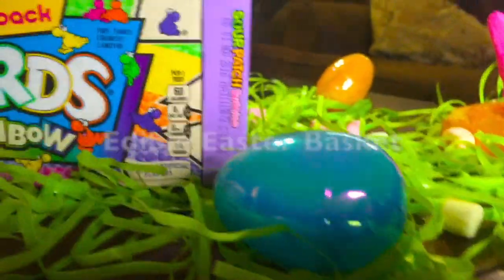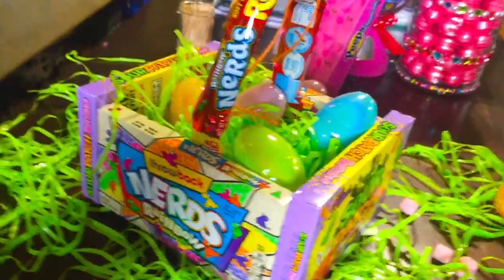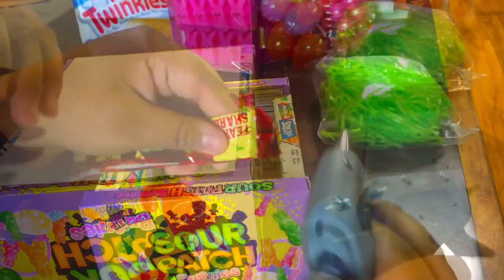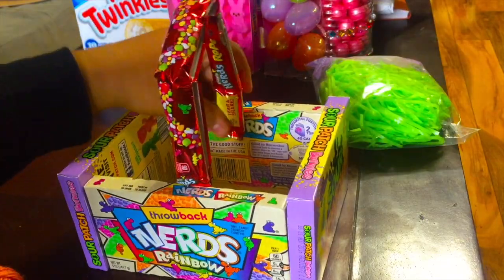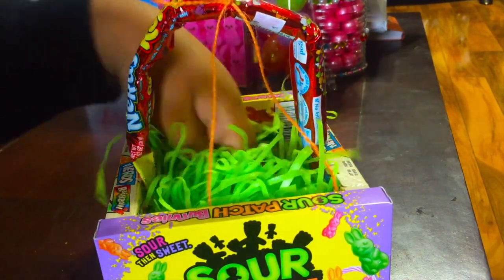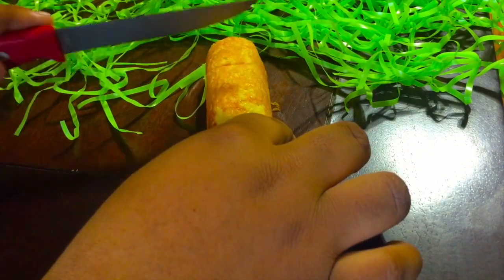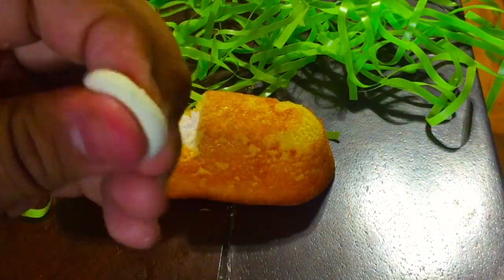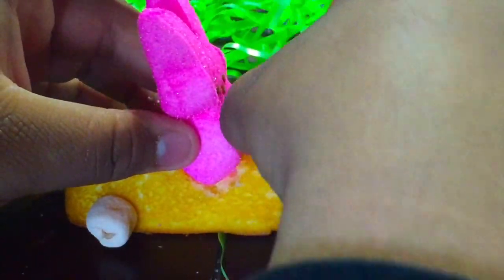DIY Easter gift and treat idea !!!!!